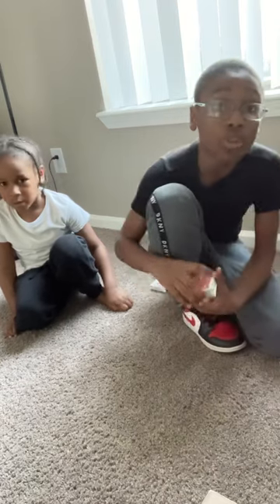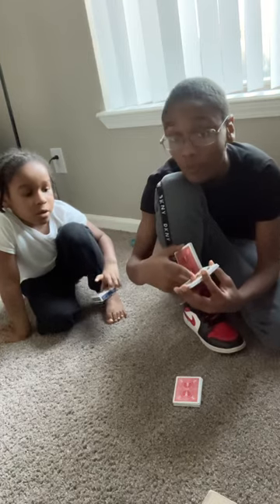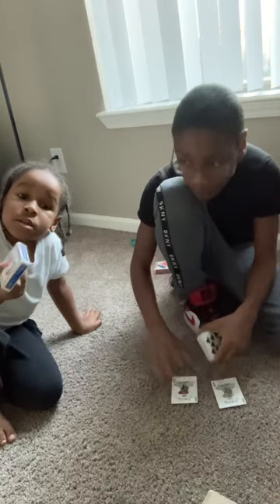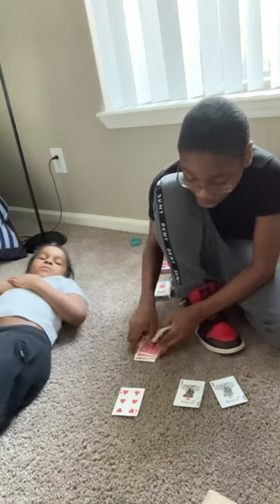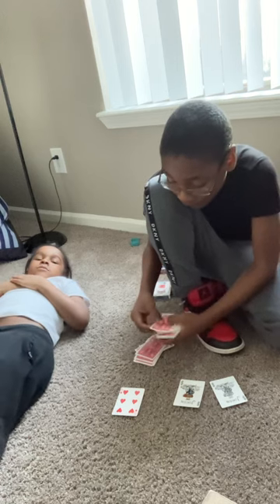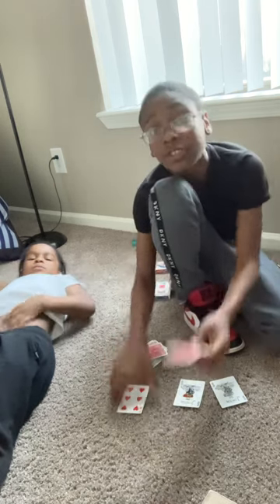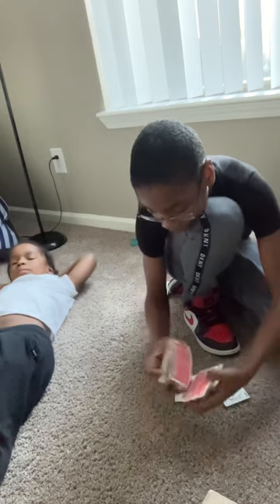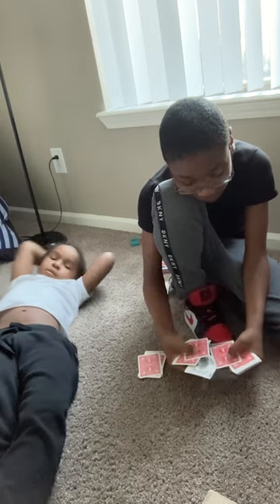The Talking Joker | Tutorial | Michael & Kingsley Vlogs